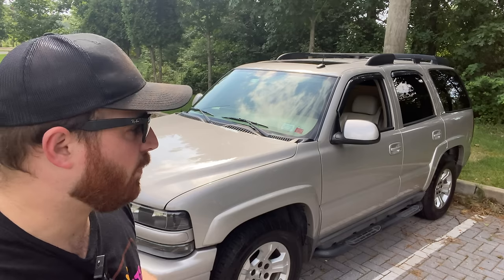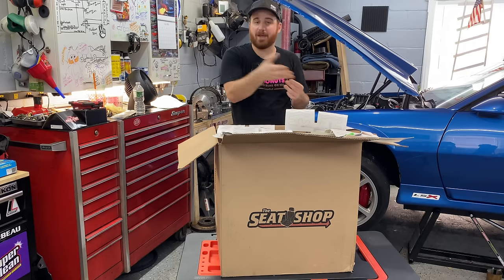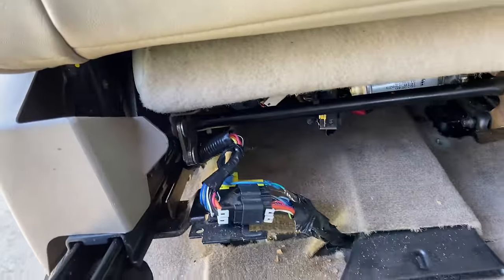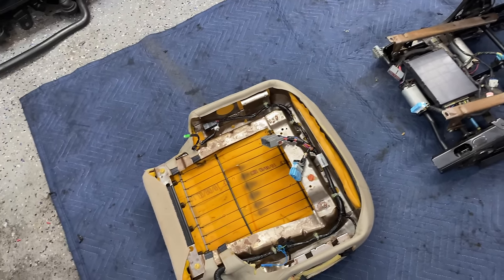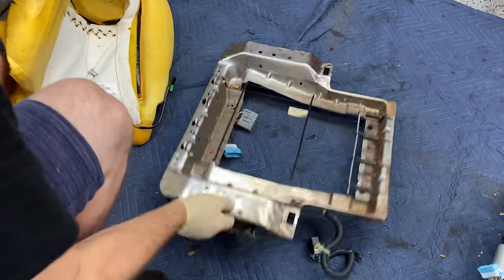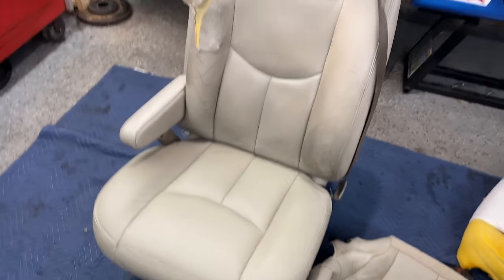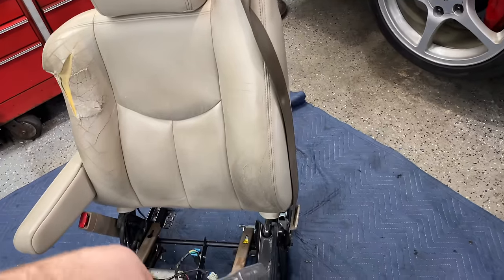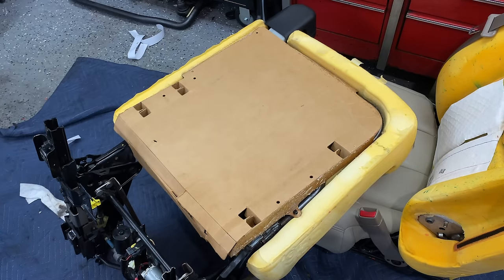I TRANSFORMED My Tahoe’s Filthy Old Leather Seats